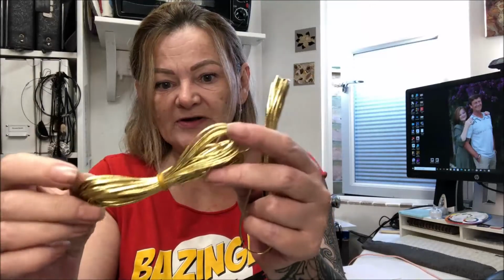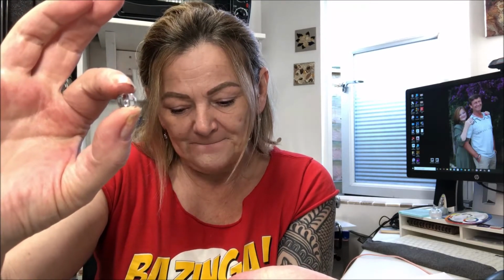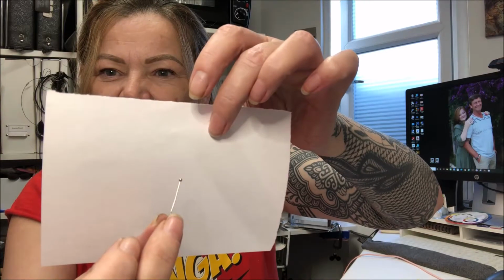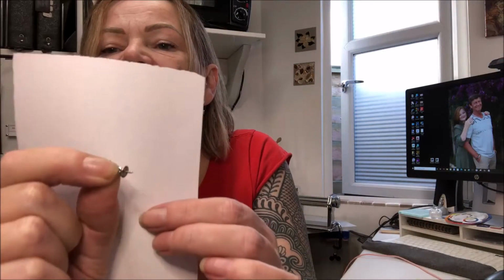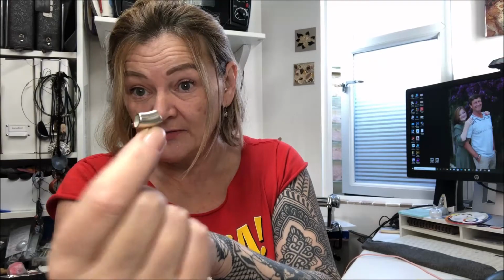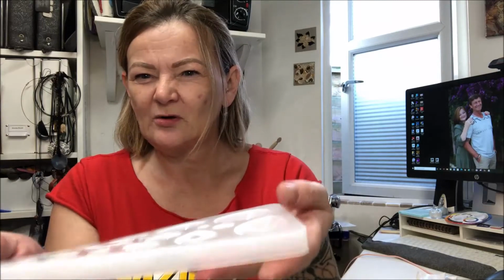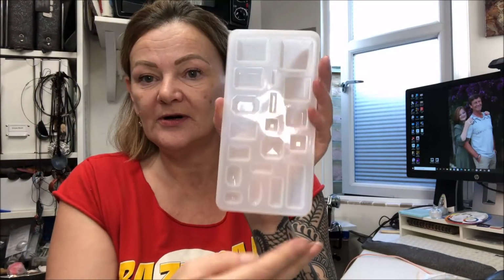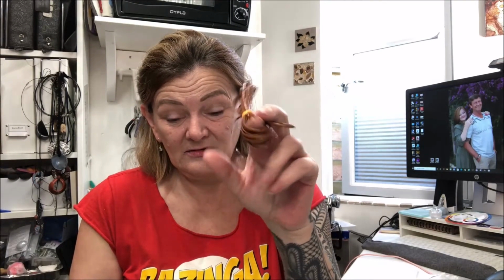Mini AliExpress Haul and a chat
Hi Guys………Mini Haul and a chat X K

Apologies for my yucky face ha ha ha ha I knew if I didn't film straight away I'd forget to ha ha ha

Shops I bought from for the haul
Eye pin screws
ball headed pins and curved bails
Black memory wire necklace/choker
Cup end bail, screw type

AliExpress - my Favourite Stores
-Panda Hall - Findings and rubber cords etc.
-Findings and the such
UK and European suppliers that I Like.
- Great Suppliers for Polymer Clay tools
-Best price I’ve found for Fimo
-Great for wire wrapping supplies/Parawire
-Great all-rounder for clay supplies
- Ethical Sari ribbons and yarns
-metal Cutters, Textures and More
Where I Buy the ‘Blue’ moulds I use